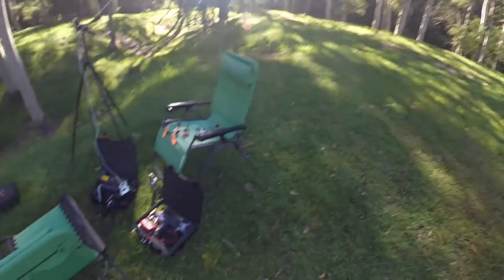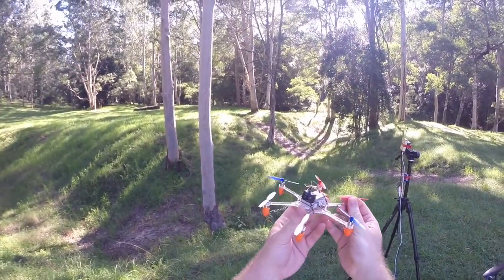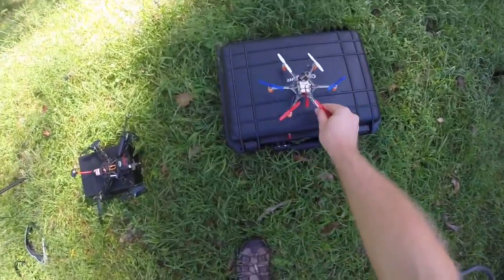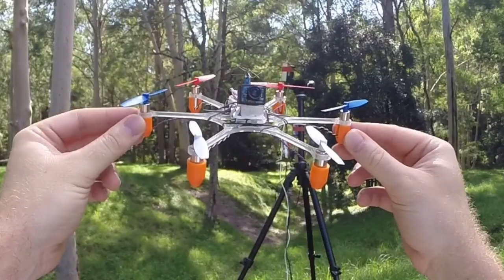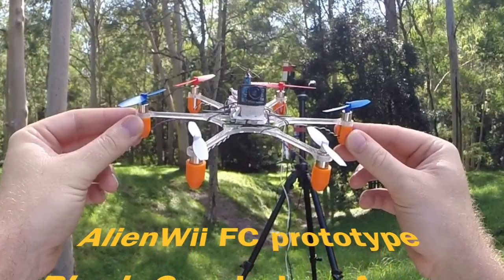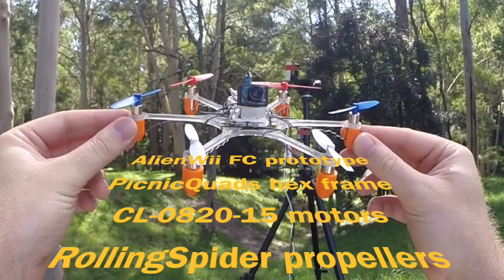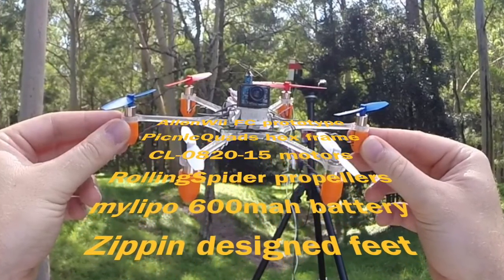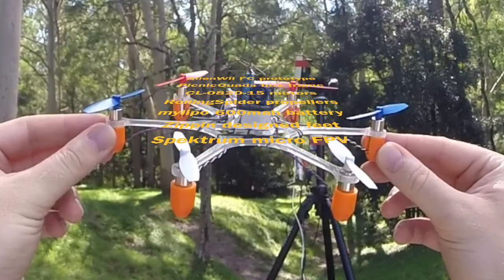FPV-Micro-Hexacopter (73g AUW)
AlienWii FC prototype
PicnicQuads hex frame
CL-0820-15 motors
RollingSpider propellers
mylipo 600mah battery
Zippin designed feet
Spektrum micro FPV
73g AUW